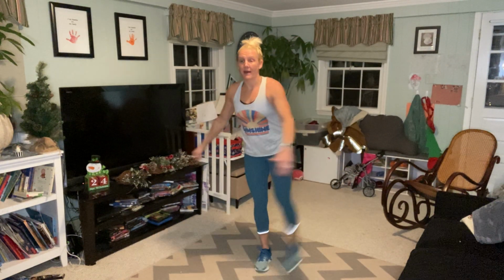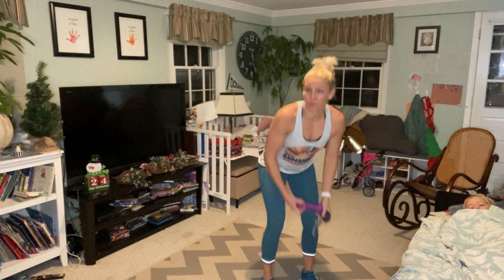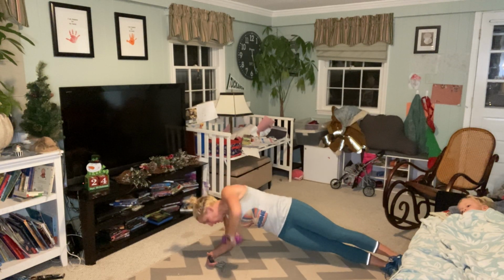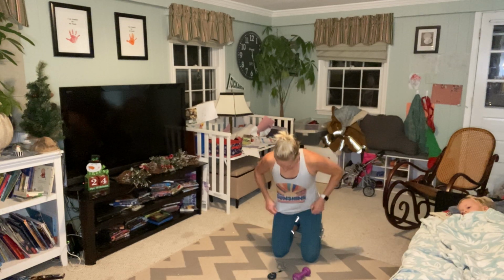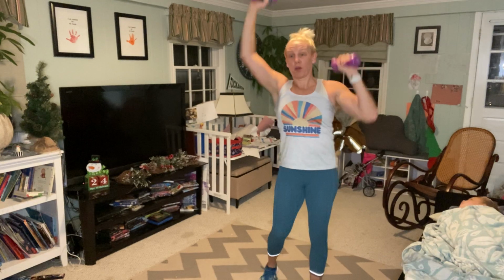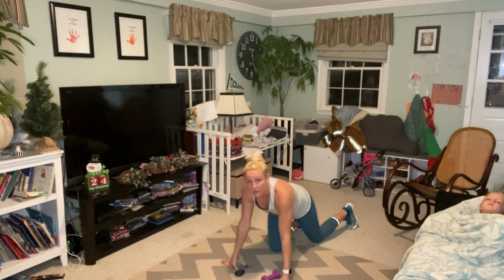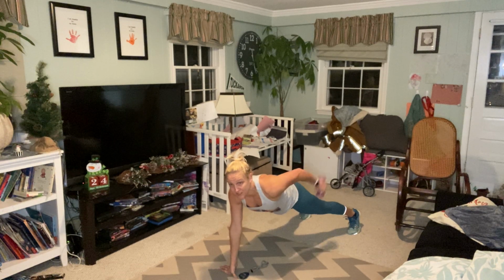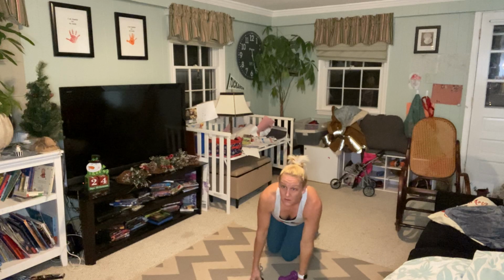40s and a pyramid 12/10/2020